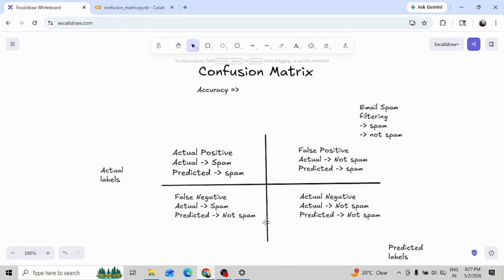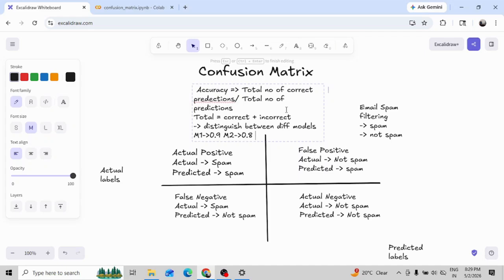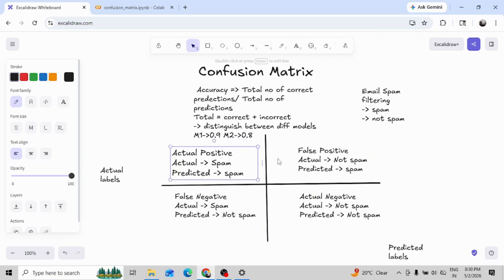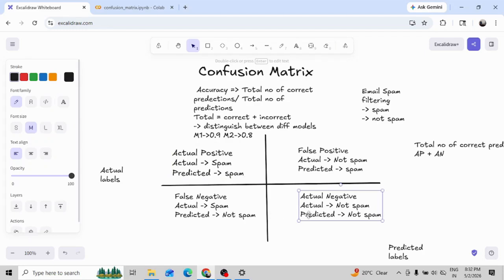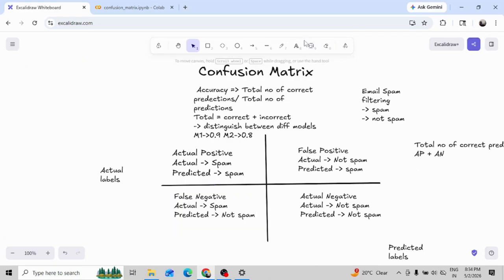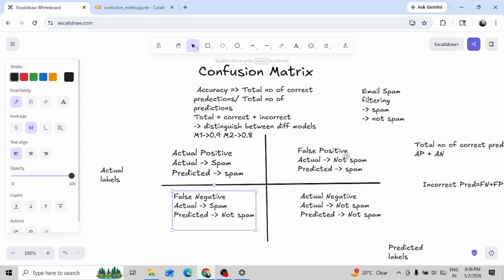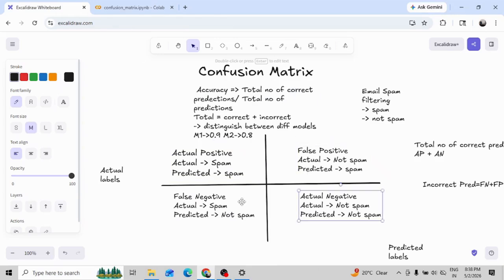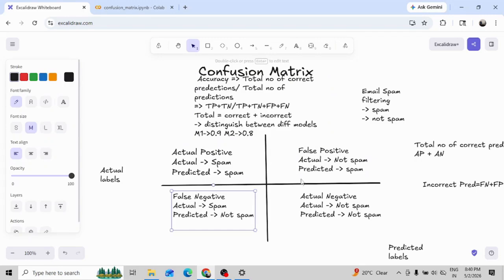Accuracy and Confusion Matrix in ML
In this video we are going to understand what is accuracy and why it is required. Also along with that we are going to understand about Confusion matrix and why it is required.